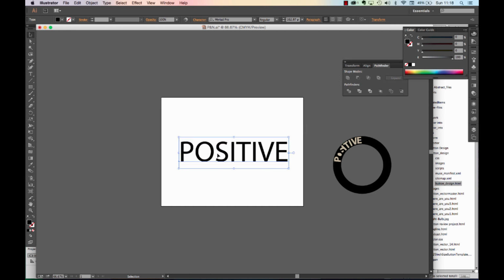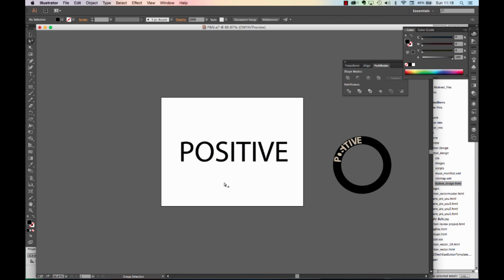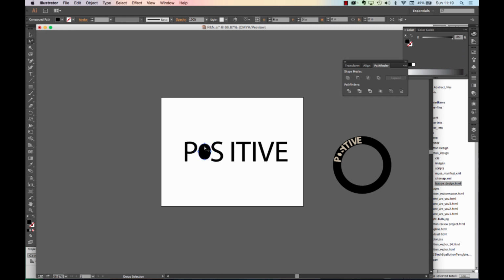Positive & Negative Text